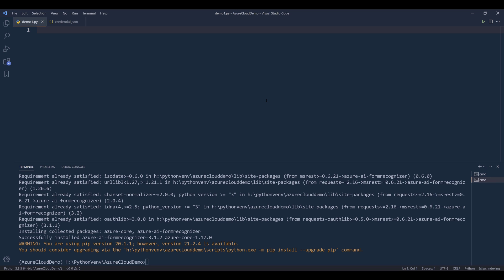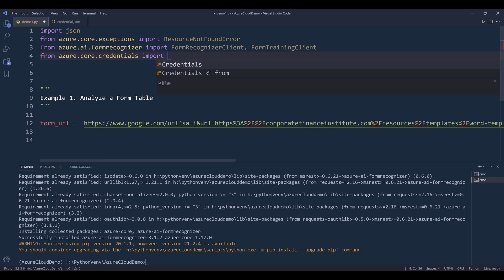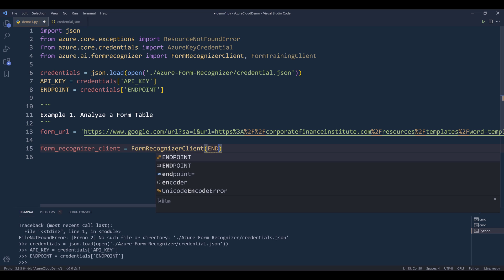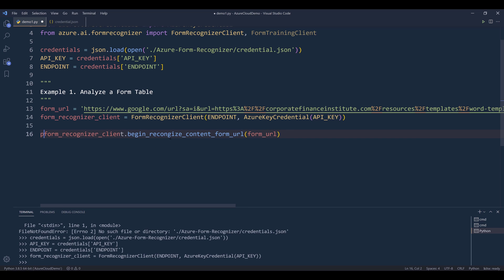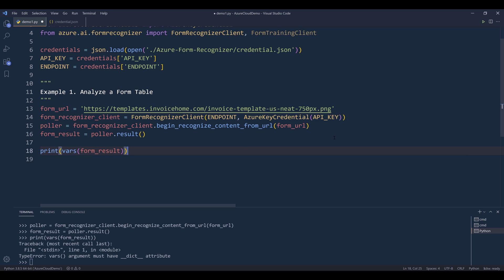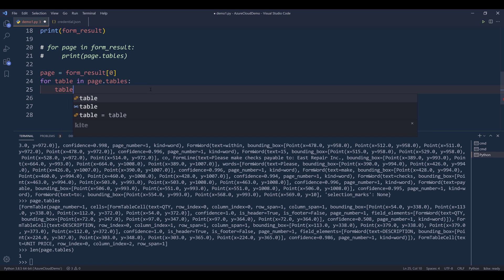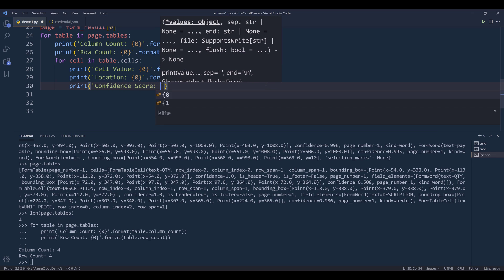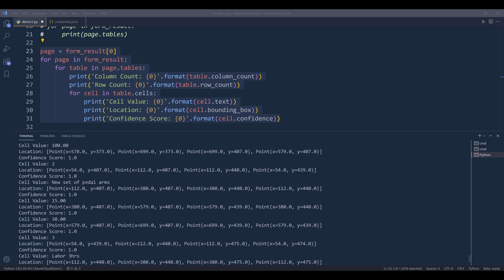Getting Started With Microsoft Azure Form Recognizer API In Python (Part 2)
In part 2 of the Getting Started With Microsoft Azure Form Recognizer API in Python tutorial series, I will be covering how to use the begin_recognize_content_from_url method to analyze a document and extract the table content in the document.

Timestamp
00:00 - Example 1. Analyze invoice and extract the table info
00:55 - Import Azure Form Recognizer library
03:20 - Code to analyze form document
07:55 - Iterate the results